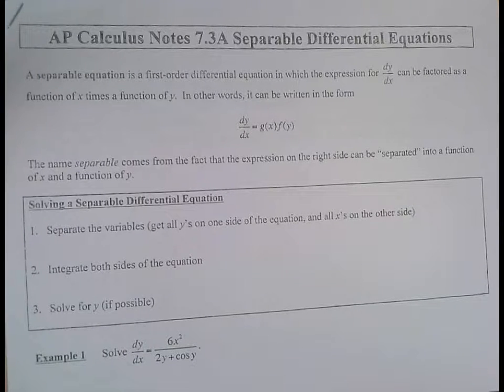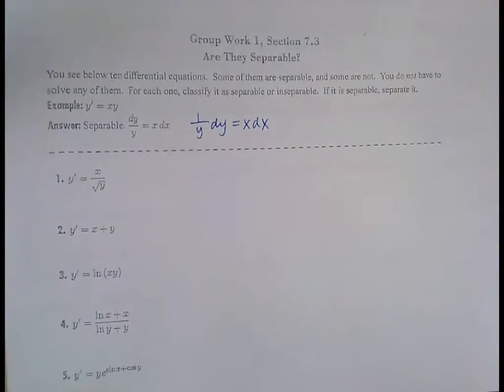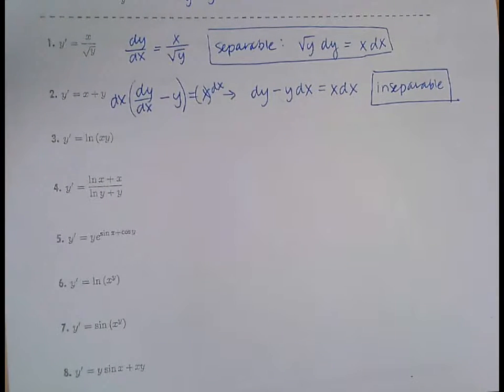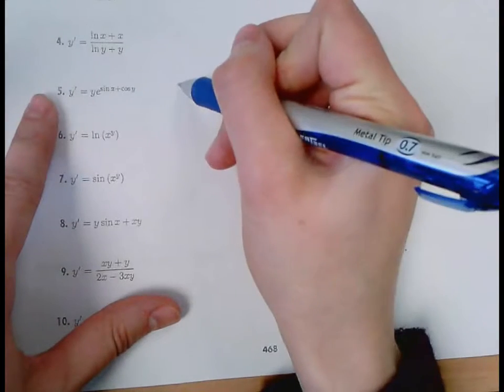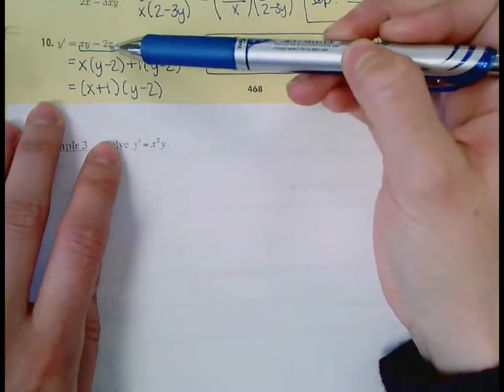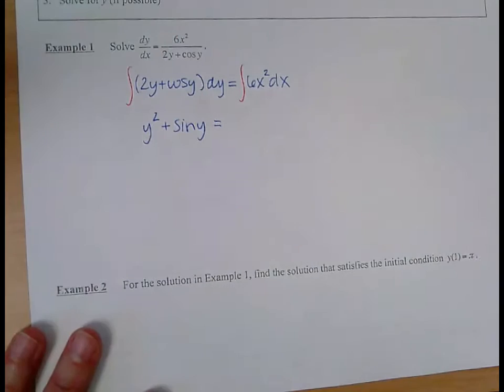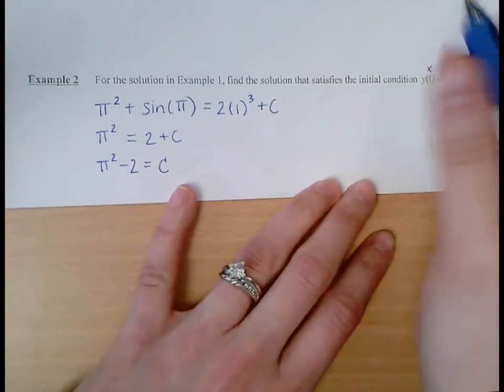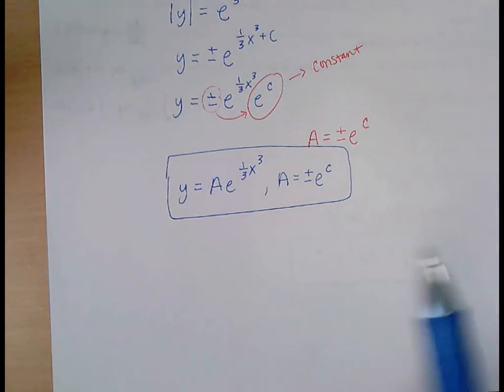Lesson 7.3A Separable Differential Equations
AP Calculus Lesson 7.3A Separable Differential Equations